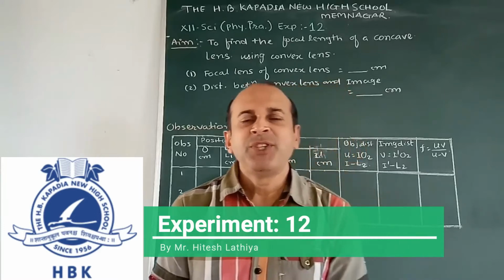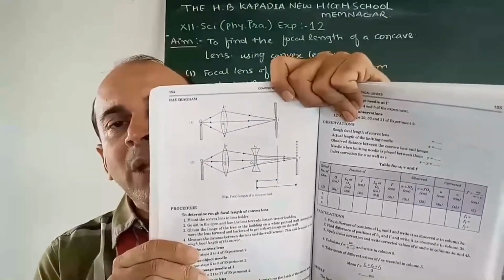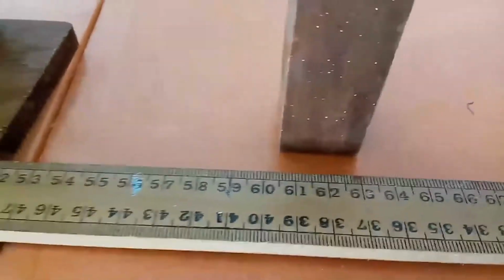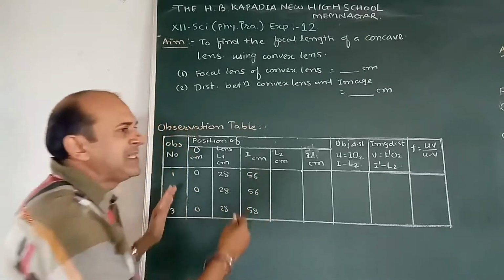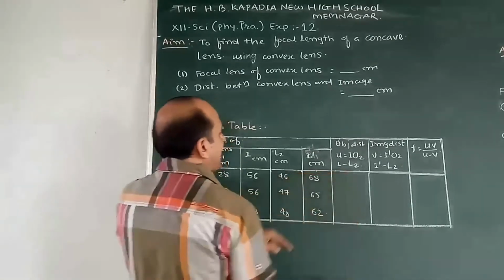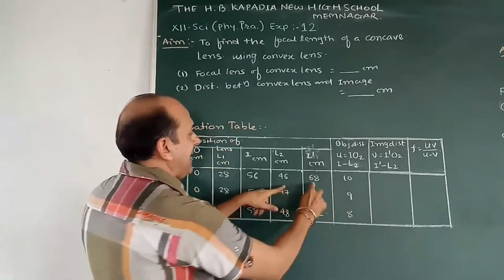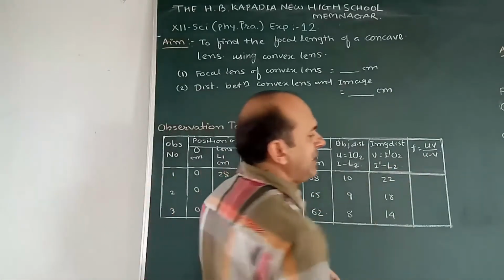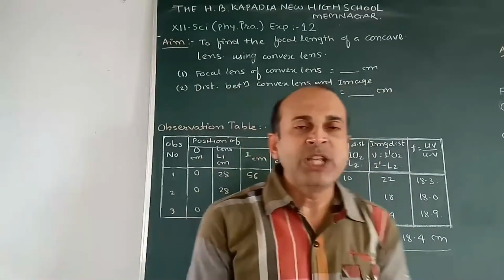Physics Practical-13 | STD-12 | NCERT | Gujarat Board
Hello Aspirant Learners!!! Greetings of the day from LFH24*7!!!

Happy Learning!!!